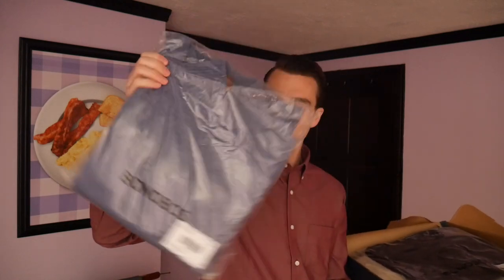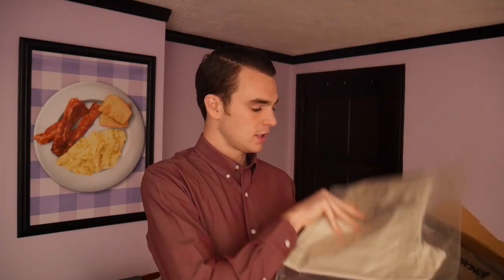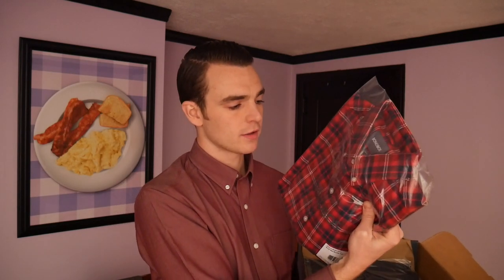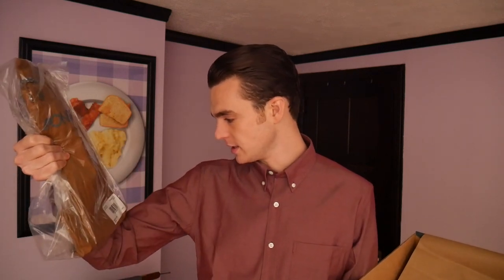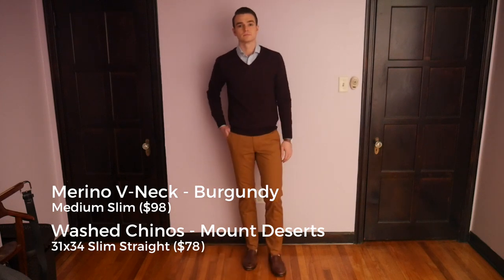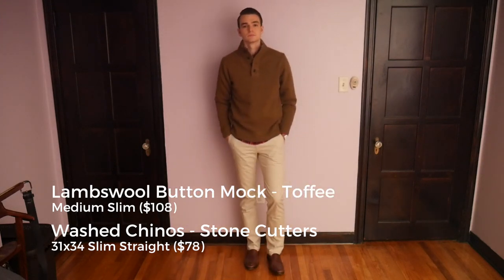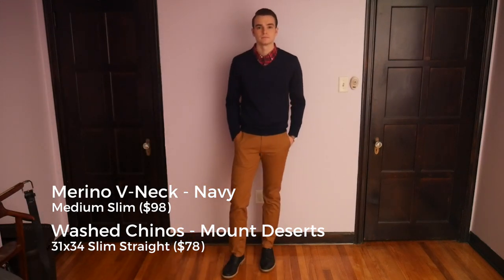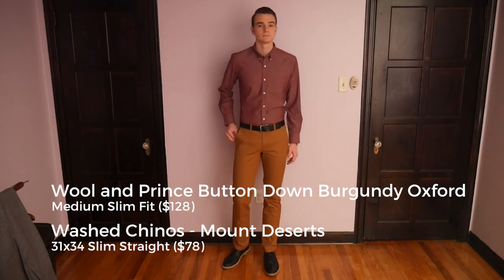Bonobos Black Friday 2016 Clothing Haul | Winter Sweater Lookbook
Merino Wool, Lambswool, and new chinos in my Bonobos box this after doing some shopping on Black Friday.